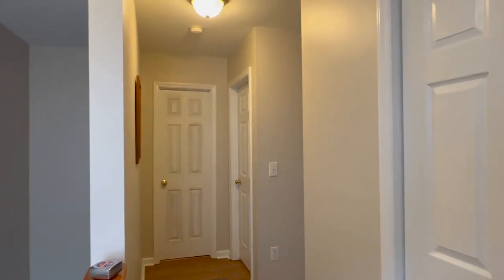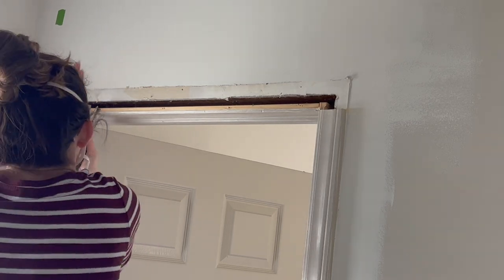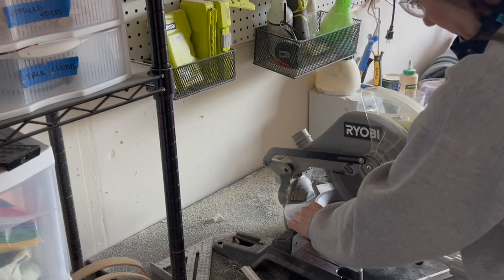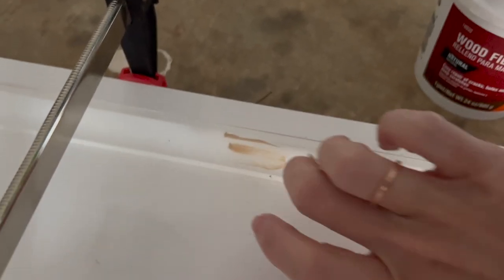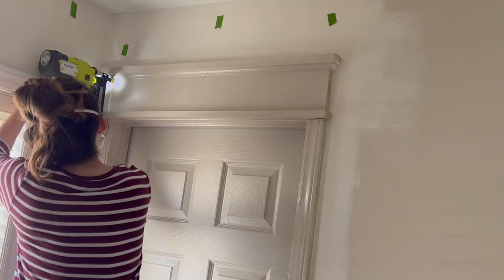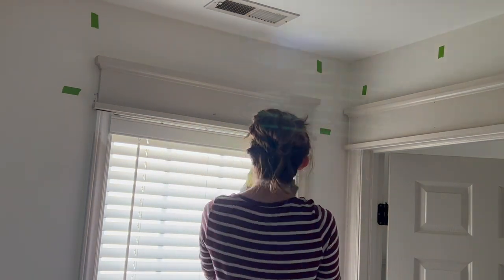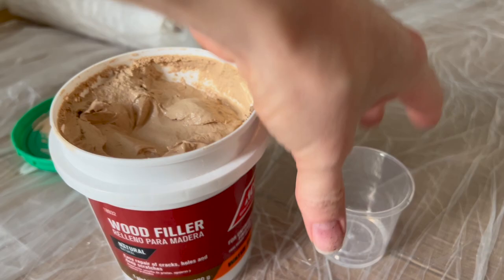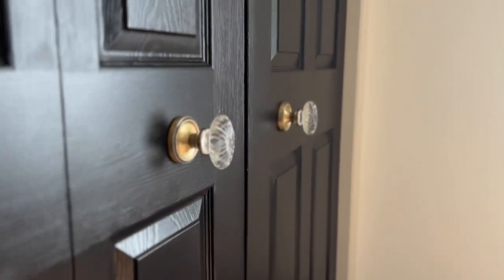EASY Craftsman Trim Update with Minimal Demo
In this video, I’ll show you how I took the most basic of builder grade trim and gave it a more custom, craftsman style look on a major budget! This is an easy and relatively simple project that can be done in a weekend with minimal tools and supplies. This door casing update involves minimal demo and almost no wasted products! While there are many different types of casing styles, my goal was to create more architectural interest with a craftsman style look.

WHAT TO EXPECT:
00:00 - Intro
00:32 - Removing existing header trim
01:58 - Cutting material for new Craftsman trim
04:12 - Assembling new trim
05:57 - Prepping casing for new trim
06:23 Attaching new trim
07:11 Caulking around new trim
09:28 - Nail setting and filling
10:17 - Grain filling
11:50 - Outro

MATERIALS USED:
Box cutter
Rubber Mallet
Crow bar

Oscillating tool
1x2s
1x6s
Cove molding
Miter saw
Nail gun
Wood glue
Wood filler
Caulk & caulk gun
Clamps
Straight Razor Blade or putty knife
Paint (same cold as trim) - I used Behr's Sculptor clay
Painter's tape
Stud finder (optional)
Nostalgic Warehouse knobs

meaning, at no additional cost to you,
through and make a purchase. I appreciate your support!

Please read all labels, follow manufacturer safety recommendations when using any of the products seen, and wear the use appropriate personal protective equipment. Should you decide to attempt these projects, you do so at your own risk.